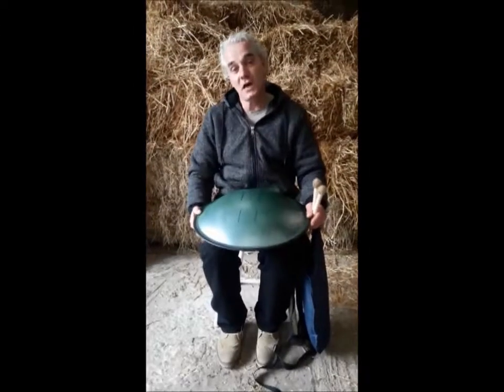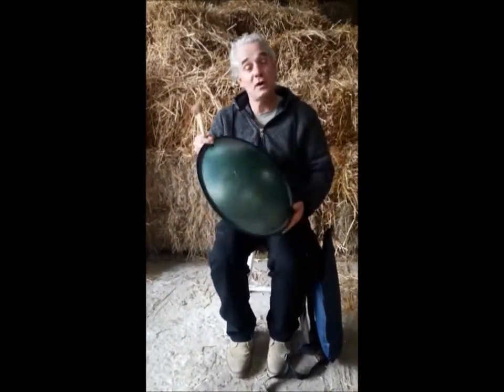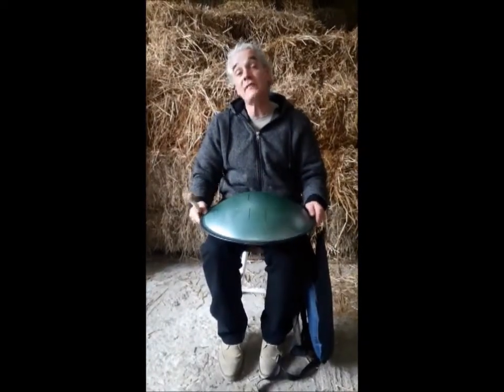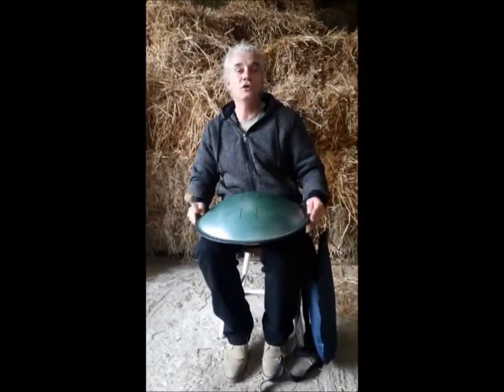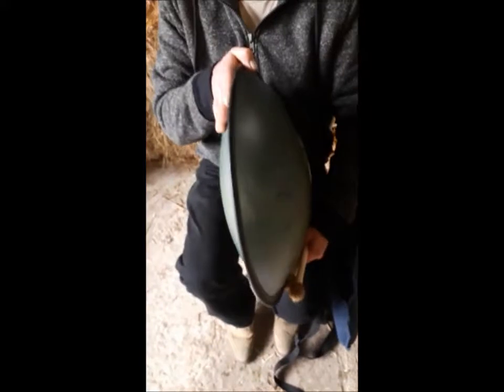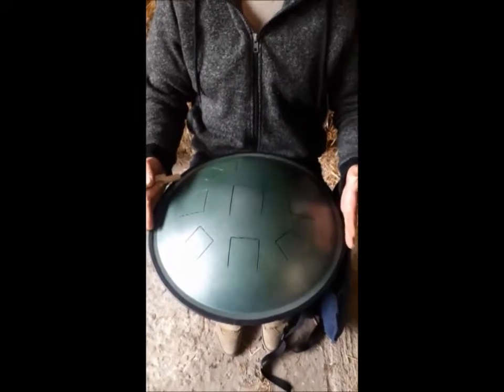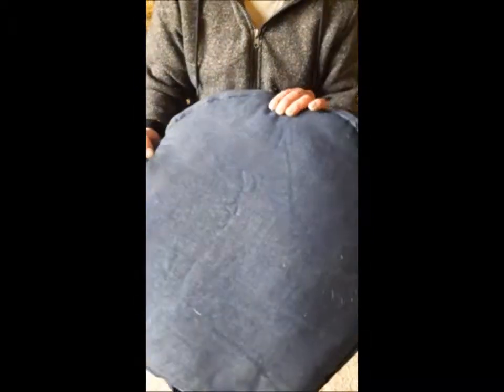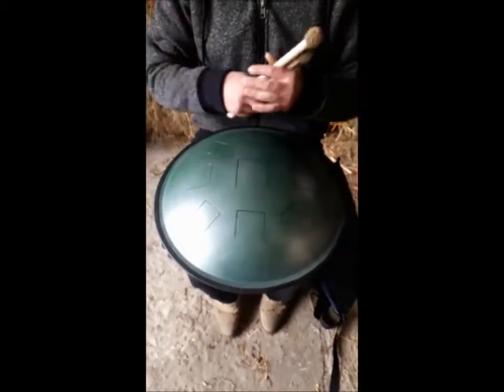Steel Tongue Drum. 'Tamar' drum F celtic minor scale in forest green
Example of the 'Tamar' steel tongue drum. F Celtic minor scale and finished in a Forest Green.
Available from steeltonguedrum.co.uk